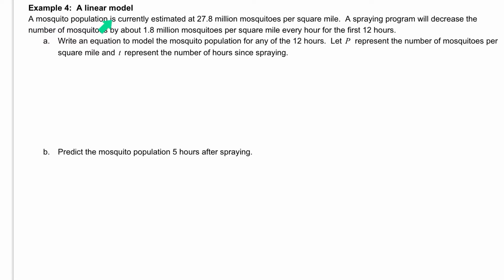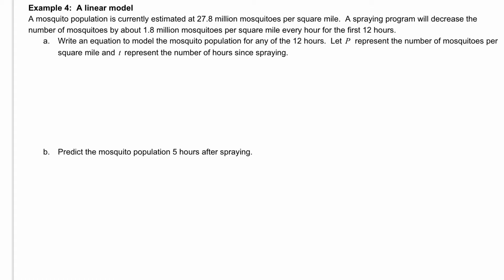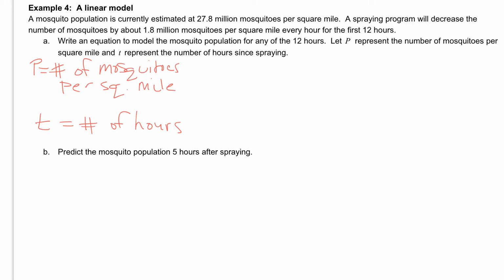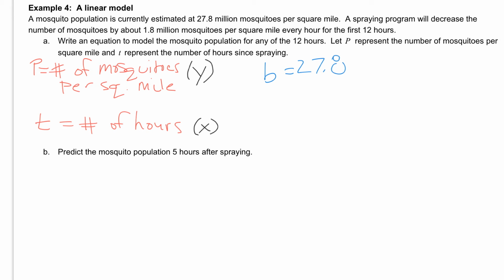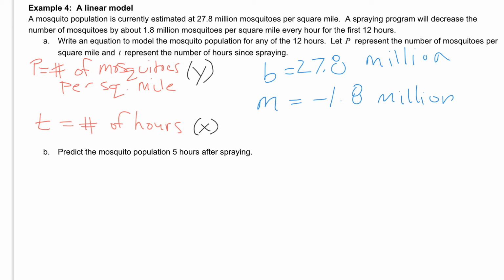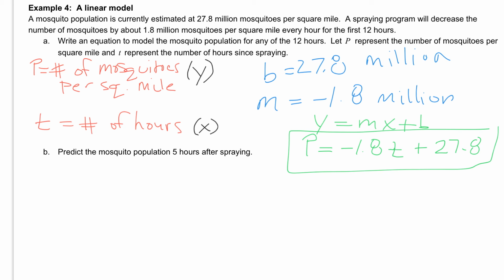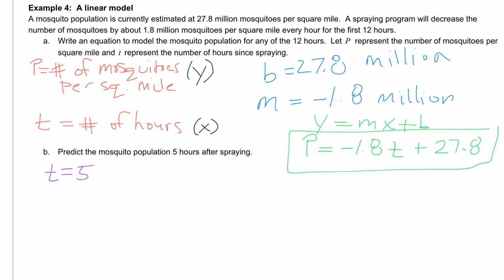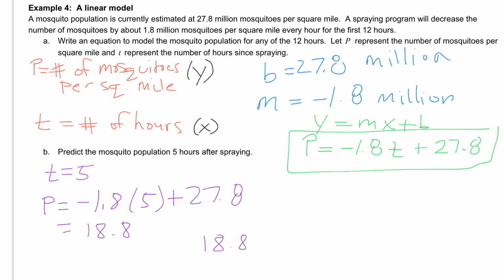Notes 5.1 ex. 4